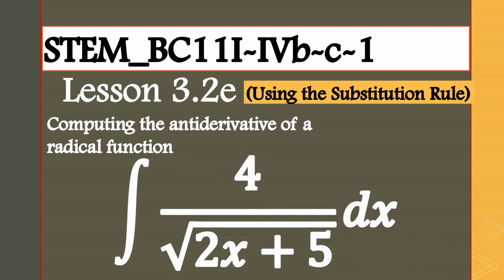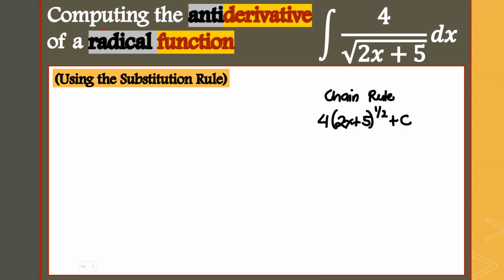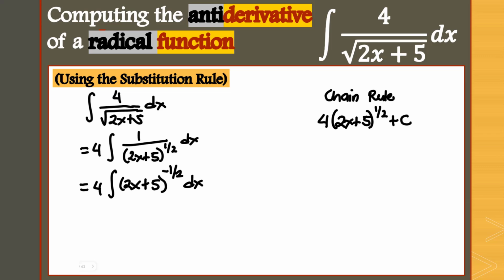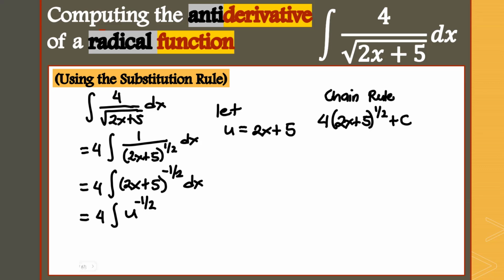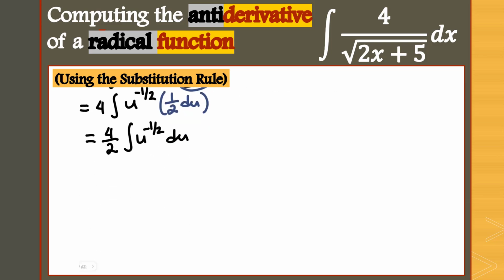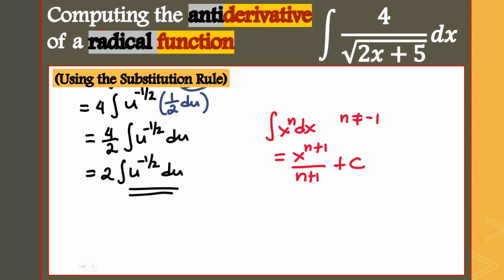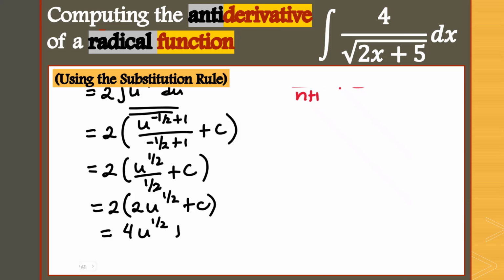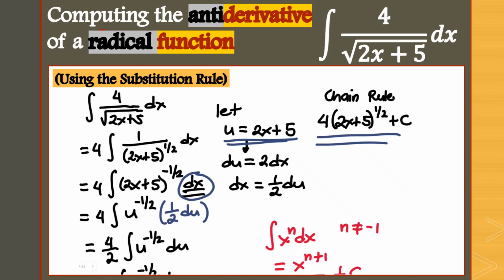THE CALCULUS: Computing the Antiderivative of a Radical Function using the Substitution Rule_5